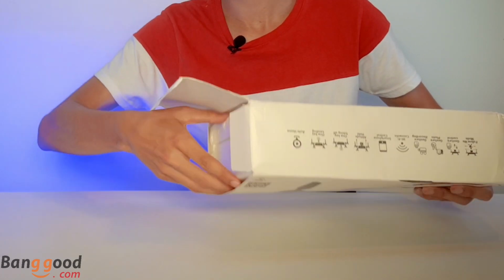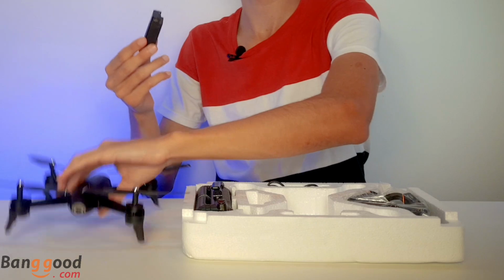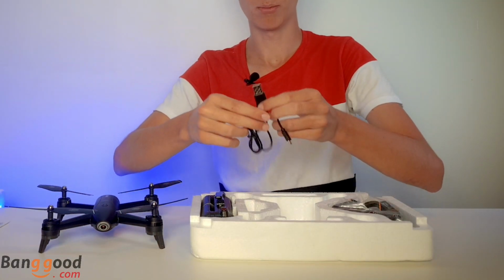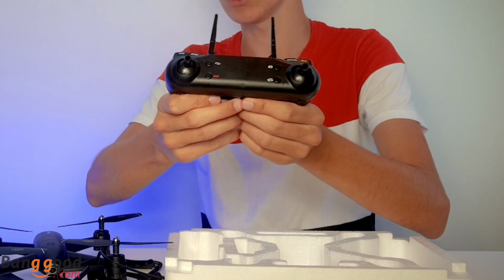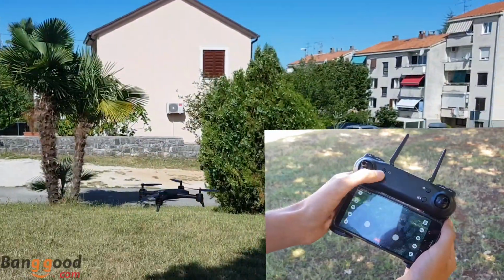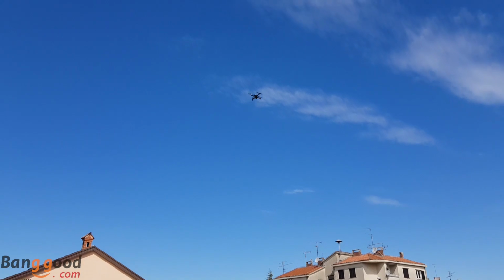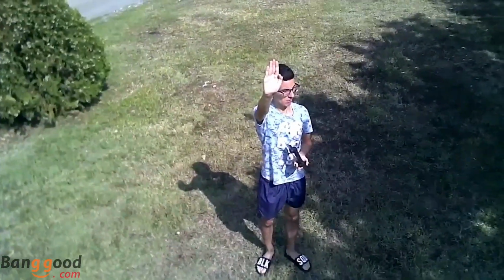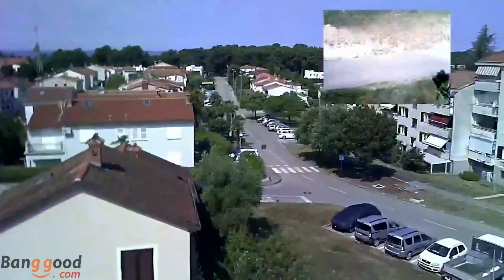SG106 - Best Budget 4K Drone - Review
🔻Need a product reviewed! - Happy to review your products!

●Gearbest
SG106 4K
on flash-sale the price will be €41.91

on flash-sale the price will be €39.18

on flash-sale the price will be €40.09

This is the SG106 drone with 720p/1080p/4K camera, optical flow and other many many features.
SG106 Drone Review
Low Cost Drone with Big Features

This is certainly designed as a great drone for someone wanting to spend very little money.

SG106 RTF Budget Drone
2 Camera
Budget Drone or a FLOP

SG106 Wi Fi FPV With 1080P Wide Angle Camera optical
Flow Positioning RC Drone Quadcopter RTF

☆Features:

-Built in Double 1080P HD Wide Angle camera are tuned amazingly to capture stunning pictures and videos from the sky.

-optical flow positioning help the drone acheive great performance in precise location, which ensures a stable flight.

-With Altitude Hold Mode function provides
stable flight.

-With gesture photo and recording function, make your photography more convience and wonderful.

-Track flight, you can draw the flight track you want to on the phone and the quadcopter will fly the line you painting.

-With wifi function can be connected APP to take pictures, video, real-time transmission through the phone camera image.

-Smart follow, the drone follows the moving remote control target and performs a function of following.

-It can realize
with 4 LED light 3D tumbling 360 rolling in four directions

-2.4GHz Technology Adopted for Anti-Interference.

-4 Channel which can do ascend, descend, forward, backward, left sideward fly, right sideward fly and rolling 360.

- 6 axis gyro which can have more stable flying and be easy to control.

-3.7V 1600mAh high capacity battery support
maximum flying times 22 mins.
-The quadcopter fuselage is made of high strength and
resistant engineering plastics, lightweight and durable
resistance.

Function: Up/down, Forward/backward, Turn left/right,
Sideward flight, LED Light, Headless Mode, One Key
Automatic Return, optical flow positioning, Track Flight,
Altitude Hold Mode, Gesture Photo, Gesture Video

Package Included:
1 × SG106 RC Quadcopter
1 × Transmitter
1 × 3.7V 1600mAh Battery

1 × USB Charging Cable
4 × Spare Propeller
4 × Protection Cover
2 × Landing Gear
1 × Screwdriver
1 × Manual